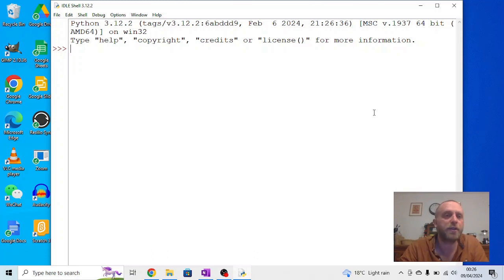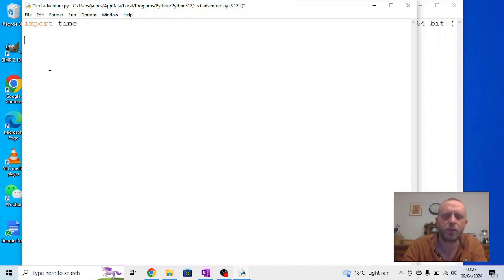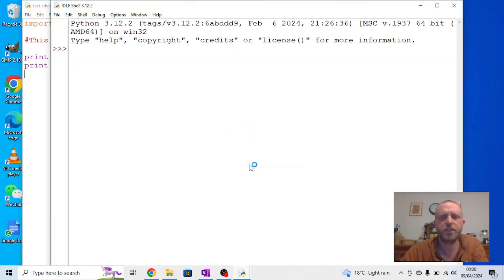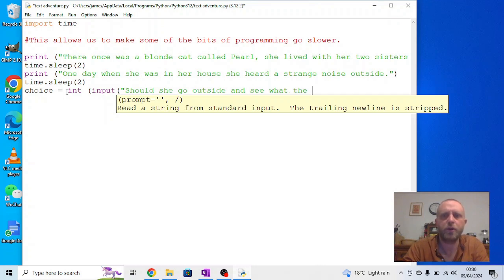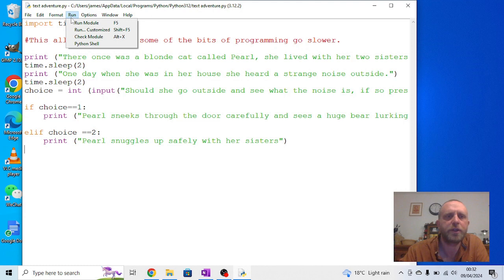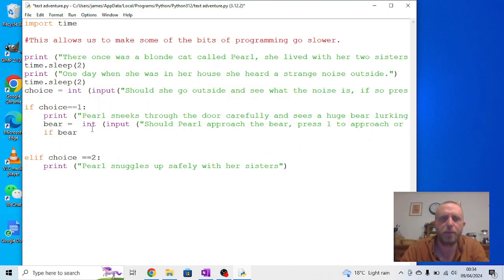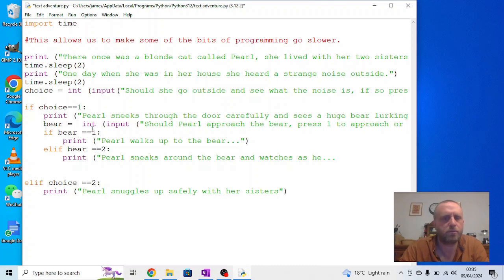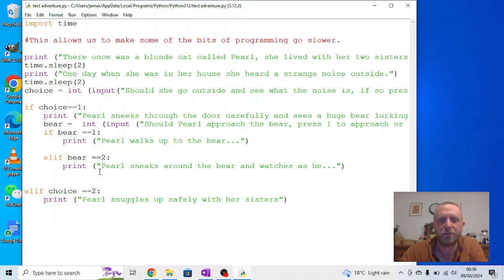Creating a text adventure in Python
Using Python and selection to make a story with multiple outputs.